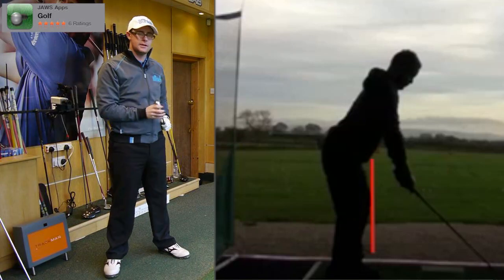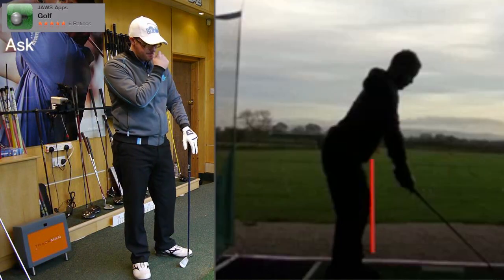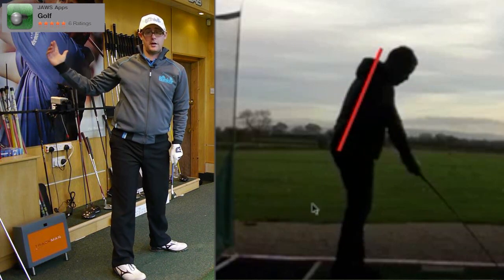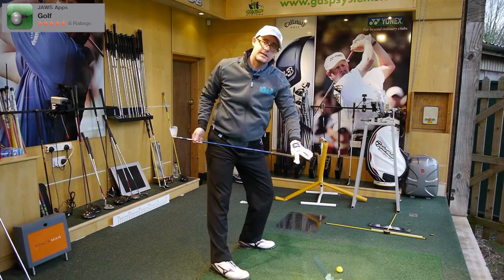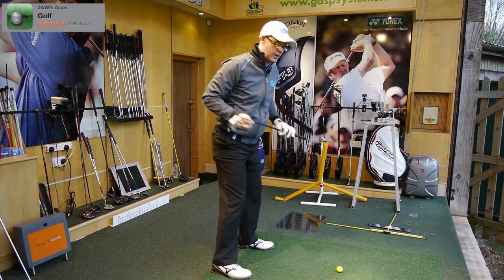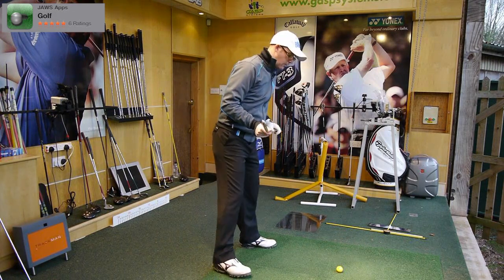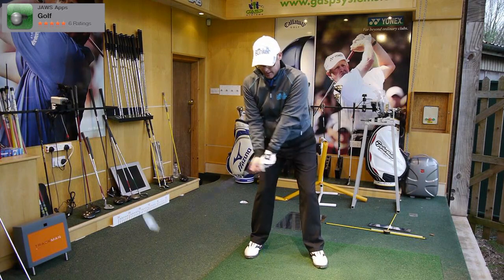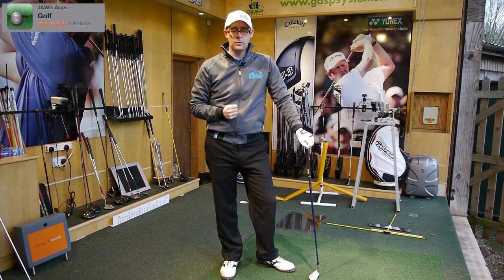Golf Backswing Lesson Turn Into Your Right Side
Golf Backswing Lesson Turn Into Your Right Side with Mark Crossfield AskGolfGuru PGA professional. This is another iPhone golf lesson talking about hip rotation on the backswing and how it affects swing plane. Mark talks about turning into your right side and maintaining the flex in your right knee to provide more coil on the backswing.